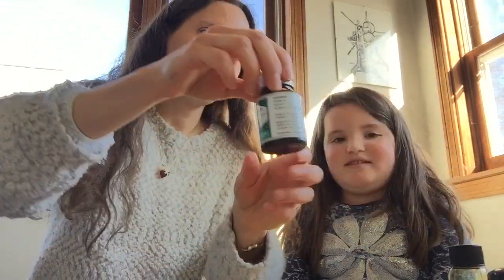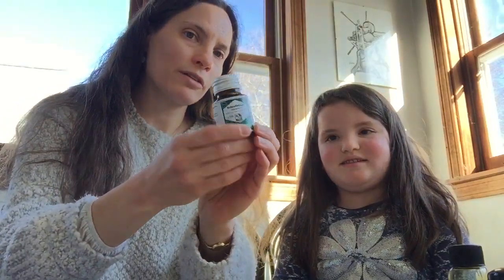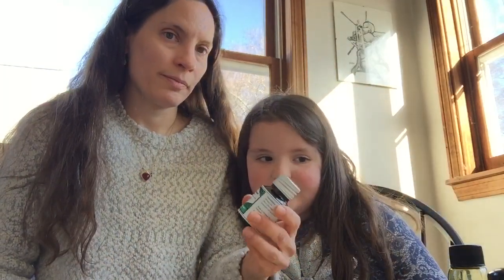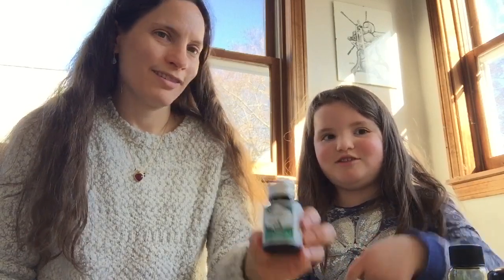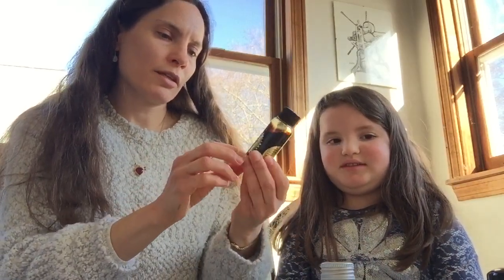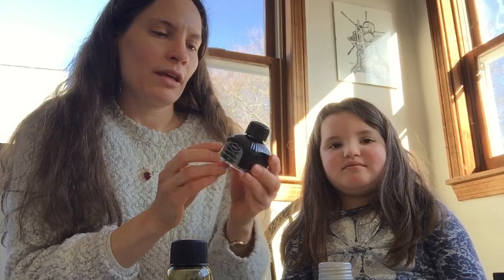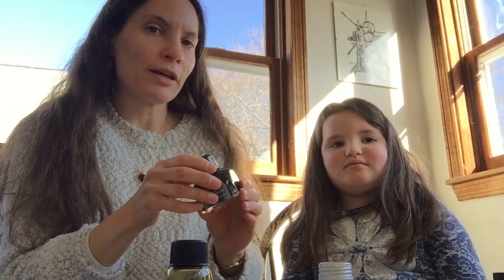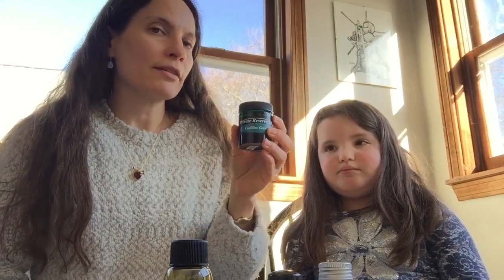My daughter and I respond to the Fountain Pen Addict Tag by devnnluu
Answers to 10 questions about our pen and ink collections.